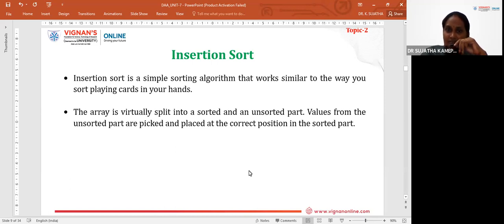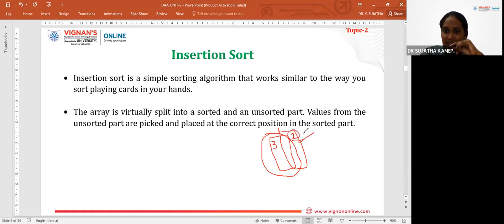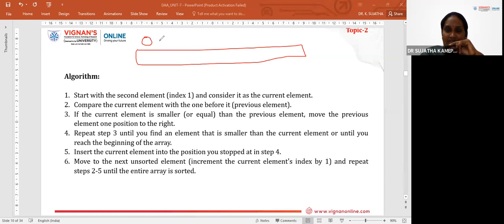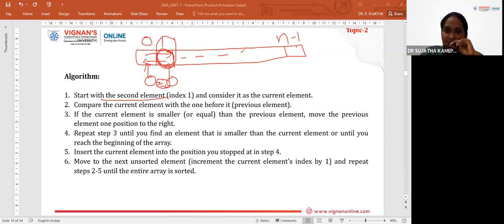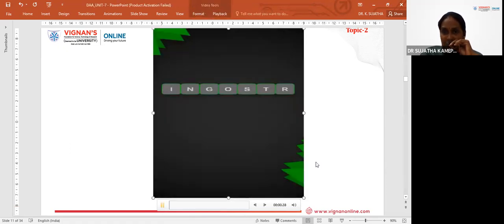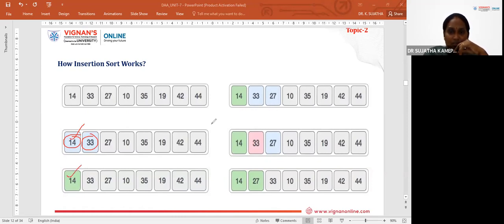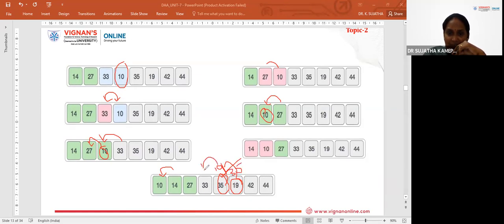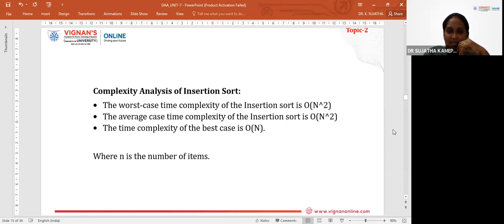DAA DR SUJATHA KAMEPALLI UNIT 7 PART 2 INSERTION SORT